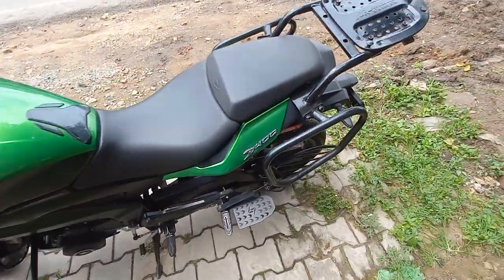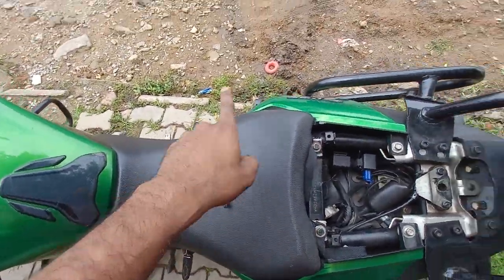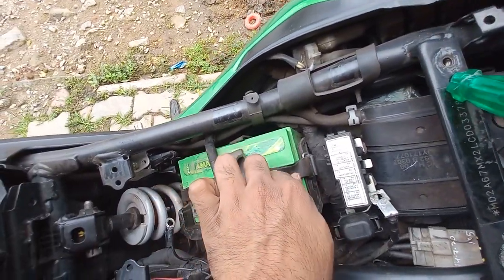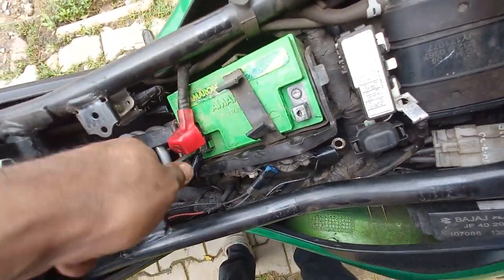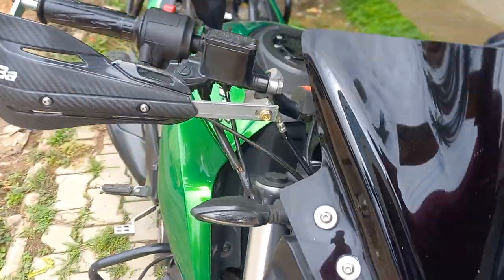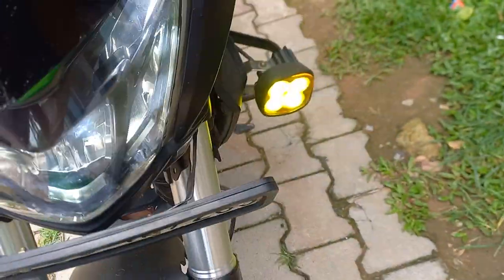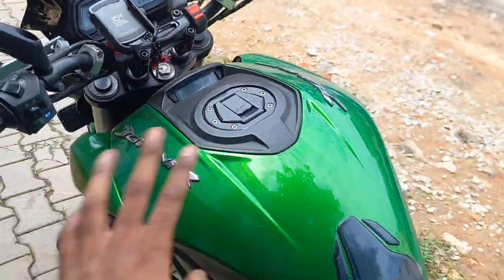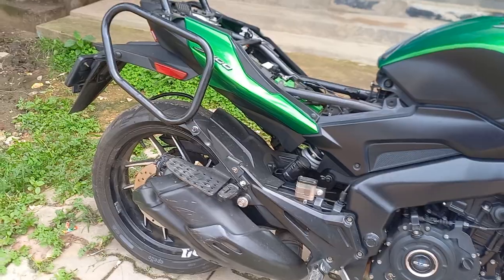Battery connections of my Dominaer 400